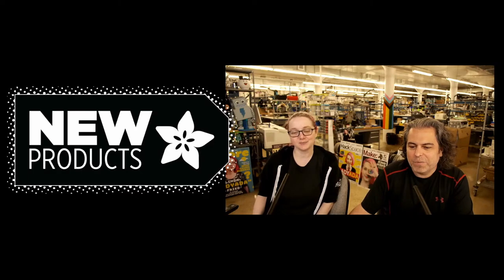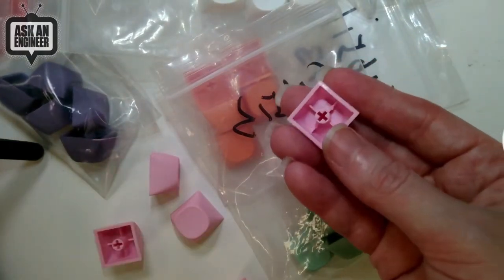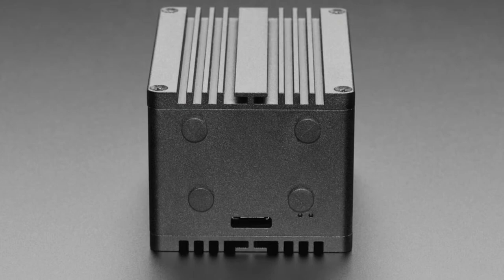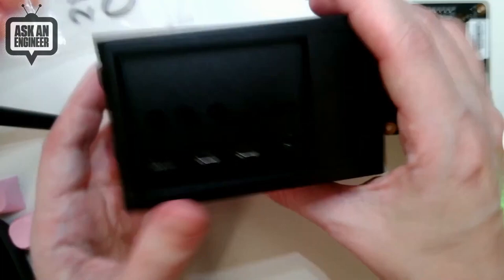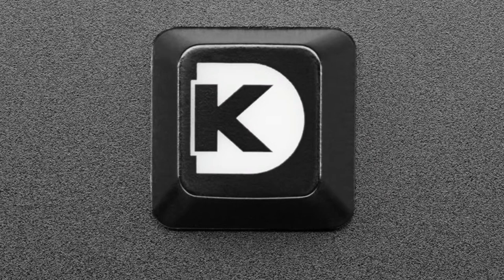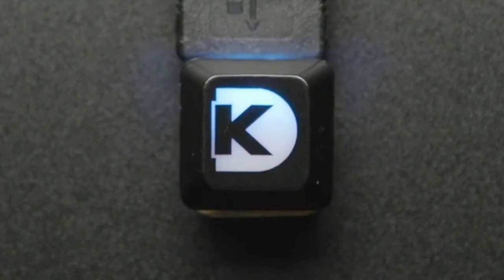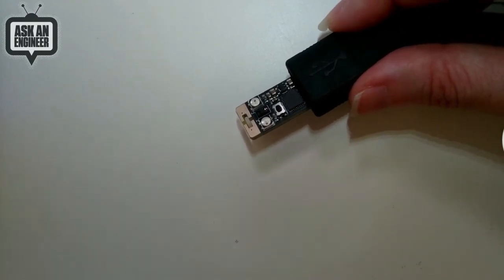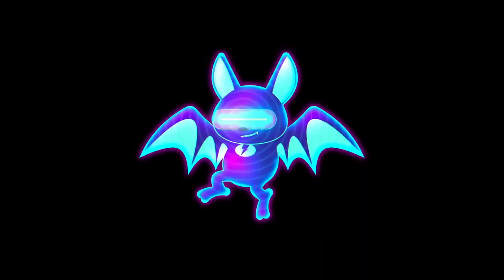New Products 9/01/21 feat. Adafruit Proximity Trinkey - USB APDS9960 Sensor Dev Board!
Cyan MA Keycaps for MX Compatible Switches - 5 pack (0:10)

White MA Keycaps for MX Compatible Switches - 5 pack (0:10)

Pastel Pink MA Keycaps for MX Compatible Switches - 5 pack (0:10)

Mint Green MA Keycaps for MX Compatible Switches - 5 pack (0:10)

Orange MA Keycaps for MX Compatible Switches - 5 pack (0:10)

Purple MA Keycaps for MX Compatible Switches - 5 pack (0:10)

Orange Cream MA Keycaps for MX Compatible Switches - 5 pack (0:10)

Red MA Keycaps for MX Compatible Switches - 5 pack (0:10)

Milky White MA Keycaps for MX Compatible Switches - 5 pack (0:10)

8 Channel LoRa Gateway Kit with LoRa HAT and GPS for Pi 4 - Pi Not

Pilot Gateway Pro LoRa Enclosure Kit for Raspberry Pi 4 - RAK7244
(2:45)

Raspberry Pi Pico Adapter PCB for Keyboard FeatherWing (5:01)

Etched Glow-Through Keycap with Digi-Key Logo - MX Compatible Switches
(5:37)

Adafruit Proximity Trinkey - USB APDS9960 Sensor Dev Board (6:46)